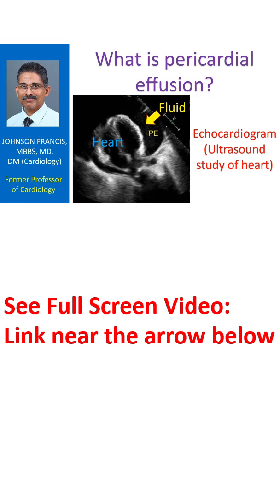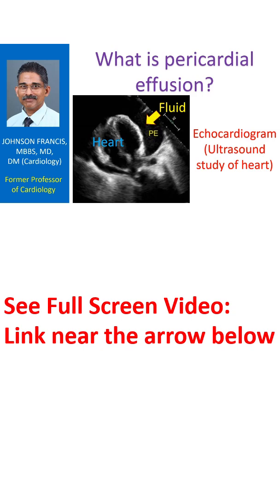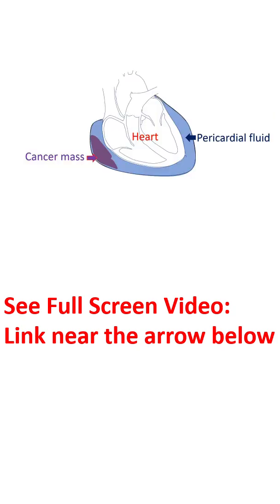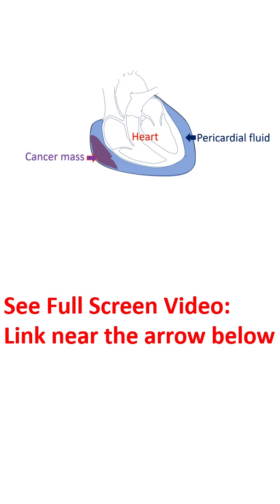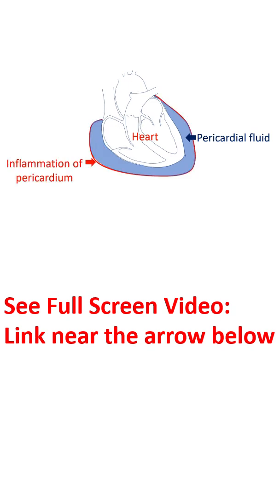What is pericardial effusion?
Pericardial effusion is collection of fluid within the layers covering the heart. Pericardium is the covering of the heart. It has an inner layer and an outer layer. Fluid collects in between these layers in certain disease conditions and compresses the heart. If the amount of fluid is large or there is a rapid increase in the rate of fluid collection, the compression of the heart prevents its proper filling. An unfilled heart is not able to pump out blood well and the blood pressure falls. This serious condition is known as cardiac tamponade.